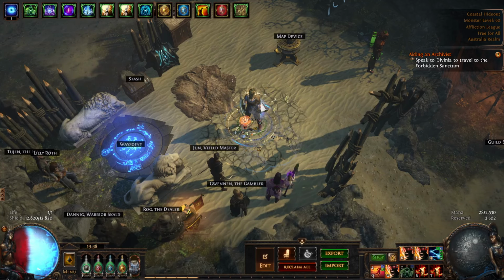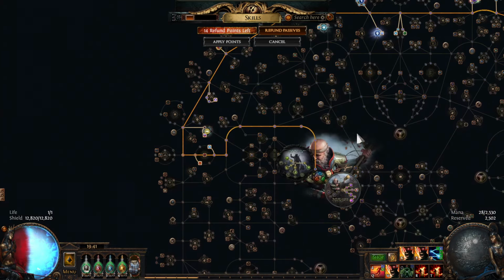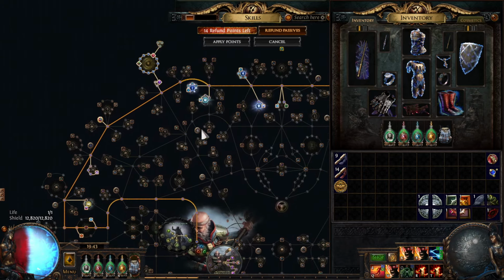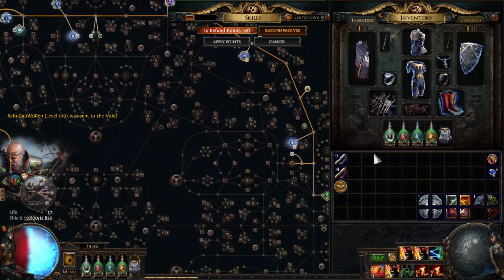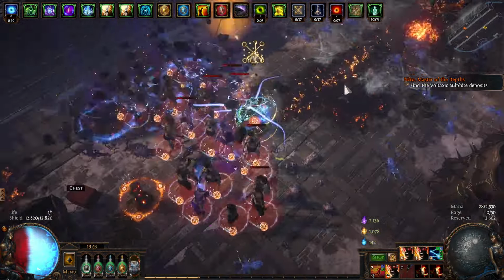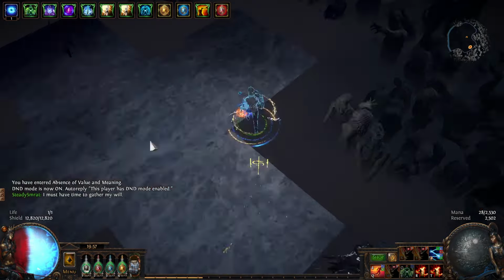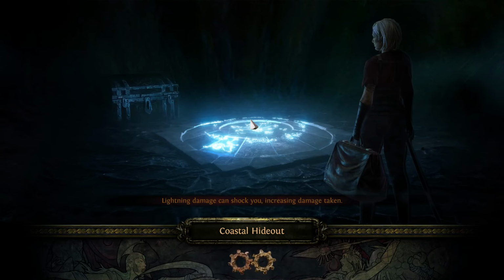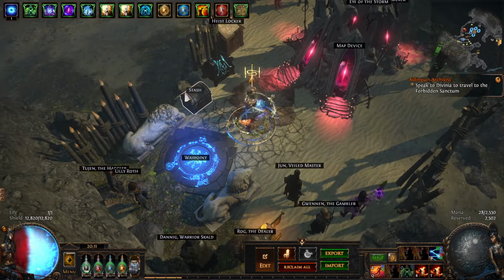Kinetic Bolt Int Stacker Inquisitor WIP - Build Overview and Mapping + Bossing Showcase [PoE 3.23]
Link to PoB - this will change a lot as I upgrade gear/items. This build is a work in progress.

00:00 Build overview
12:32 Map/Drox
19:00 Elder
23:11 Uber Shaper
29:47 Sirus